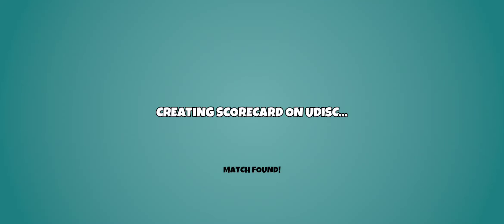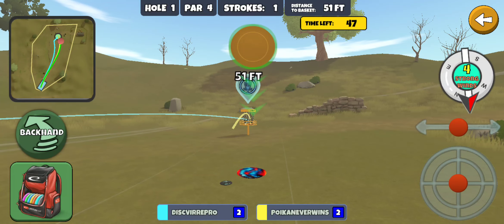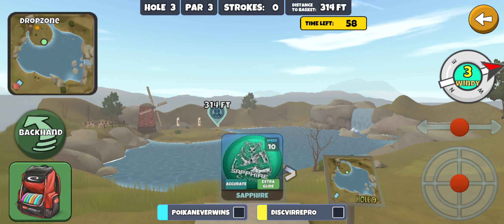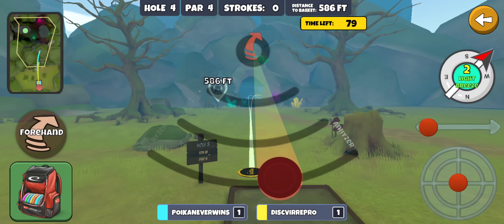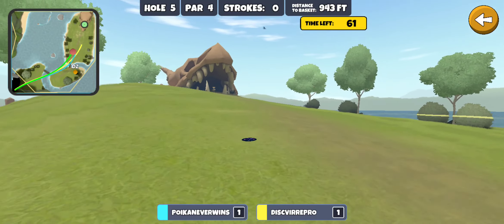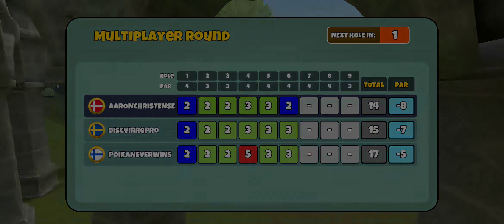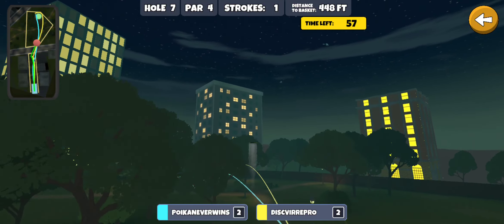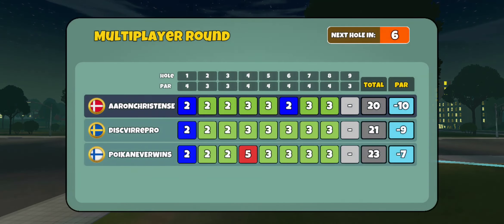MP Round 2 Oct, Disc Golf Valley